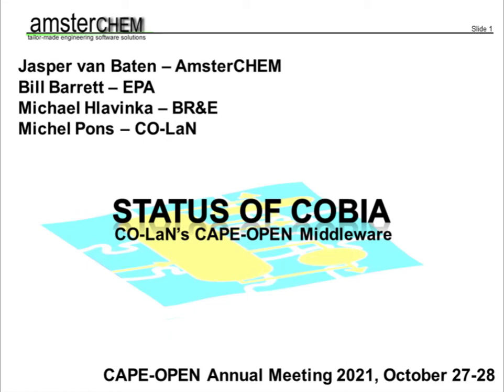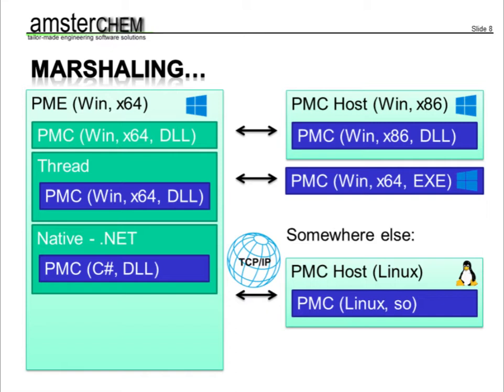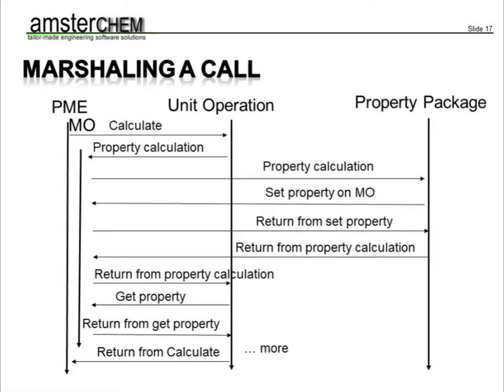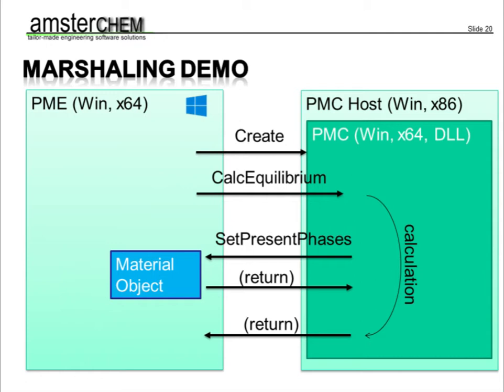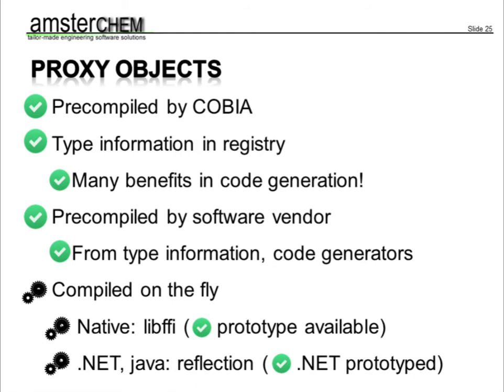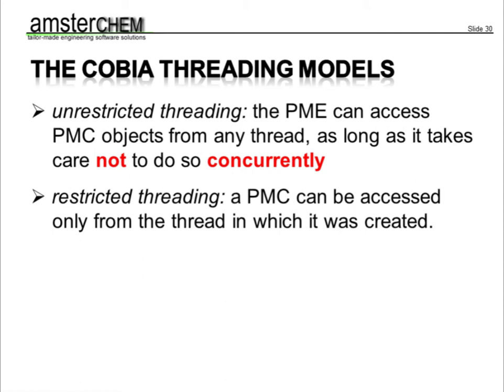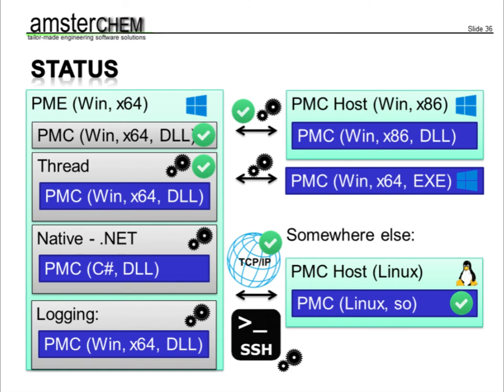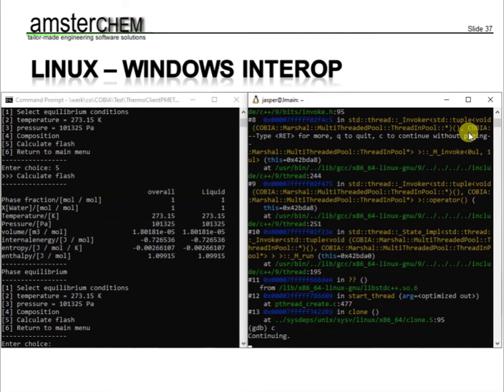Status of COBIA (CO-LaN's CAPE-OPEN middleware) - Marshalling and Threading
Jasper van BATEN (AmsterCHEM) reports on the progress made within Phase III of the COBIA development project. He explains the design of the marshalling mechanism implemented in COBIA and demonstrates how a 64-bit COBIA-based application  interoperates through marshalling with a 32-bit COBIA-based application. He also demonstrates how a COBIA-based application on Windows can interoperate with a COBIA-based application on Linux.